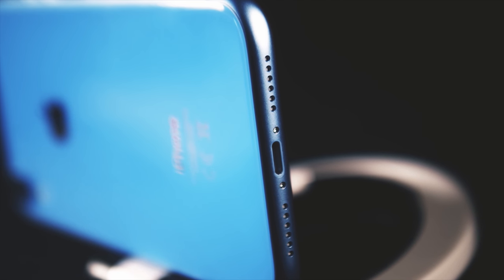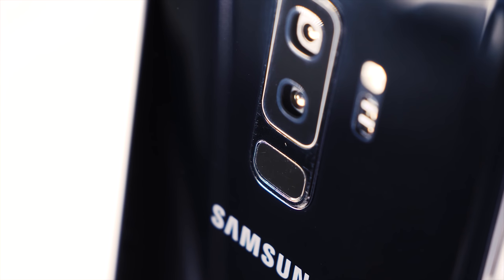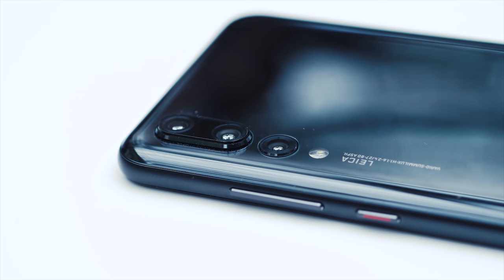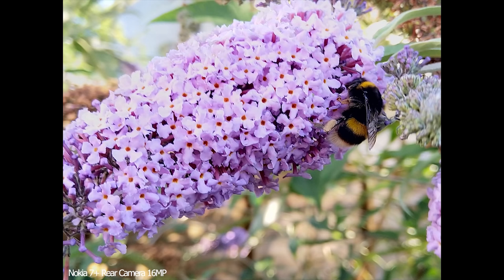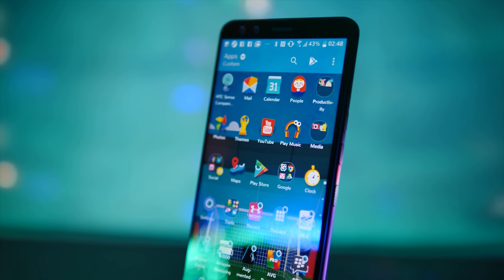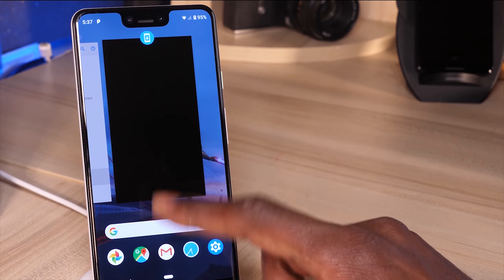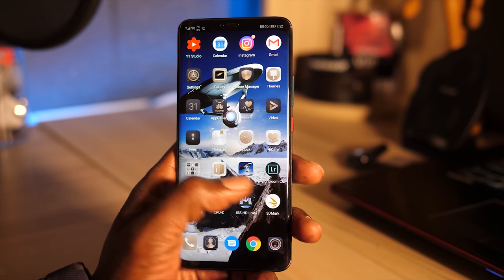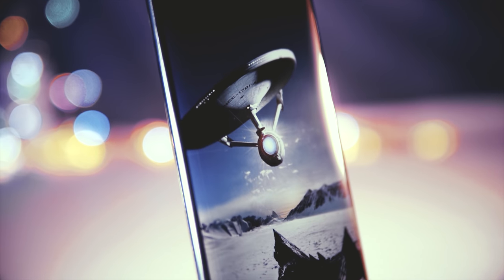My Year at Btekt | Personal Favourite Phones from 2018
This is a rundown of some of the phones I've been lucky enough to have used this year. It's not a Phone of the Year show. Just some of my favourites from 2018.

This is been a crazy year for me. As some of you will know I only started here and Btekt back in February this year. I started as a cameraman for Ian and my first job was covering the UK launch of the Galaxy S9 and S9 Plus.

Sadly Ian didn’t stay very long at Btekt and by the time the P20 Series was released in March. Well we were supposed to cover that together but Ian couldn’t make it to Paris. So I had to step in and I’ve been doing it ever since.

Visit the Direct Mobiles website for great deals on the latest handsets.

Category
Science & Technology